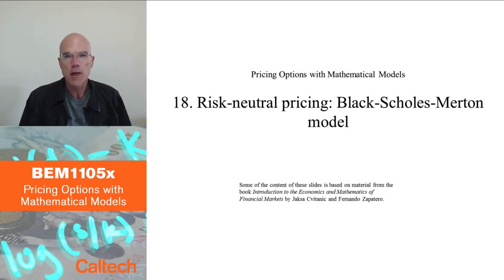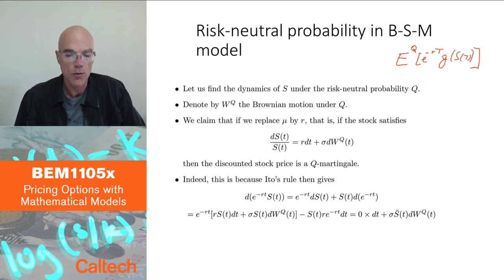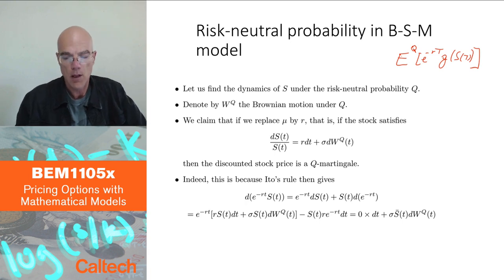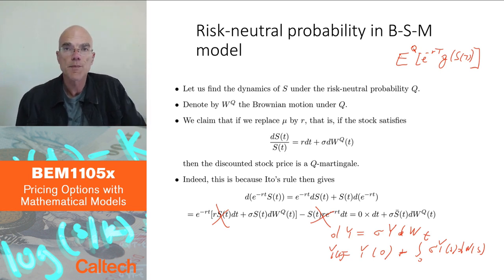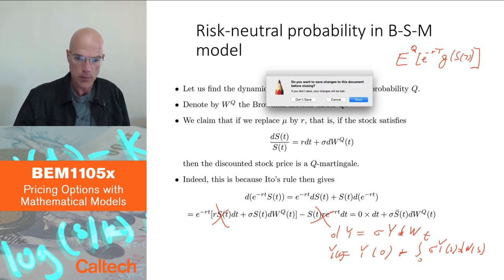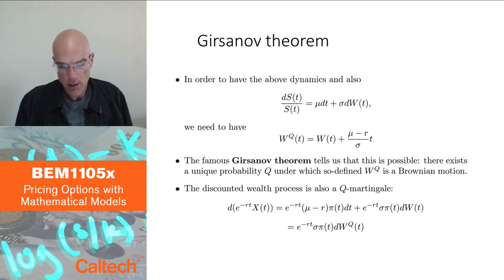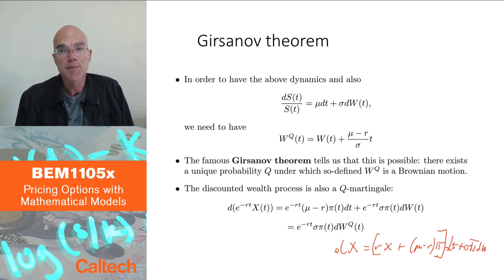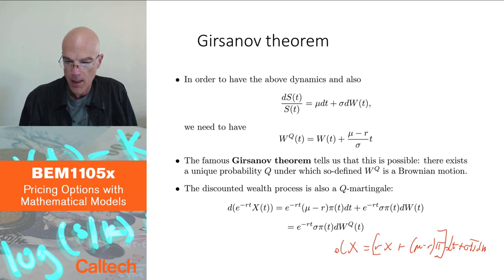6 4 Risk neutral pricing Black Scholes Merton model Part 1